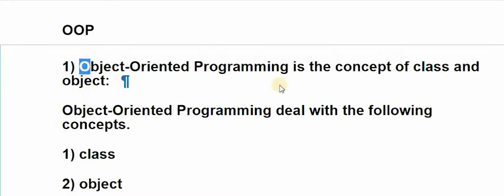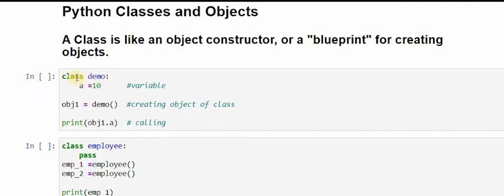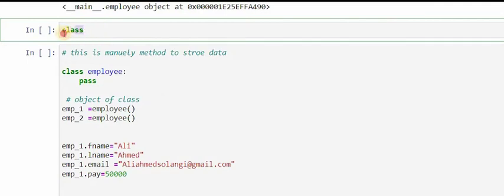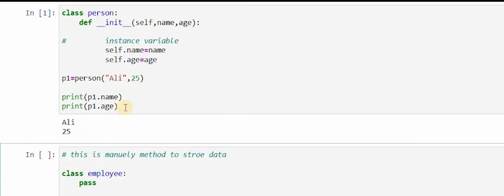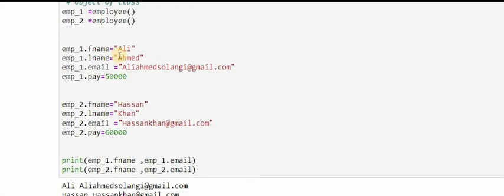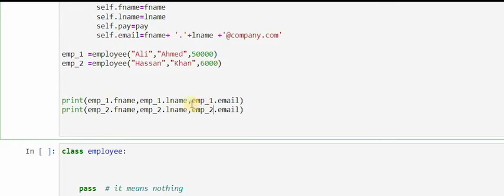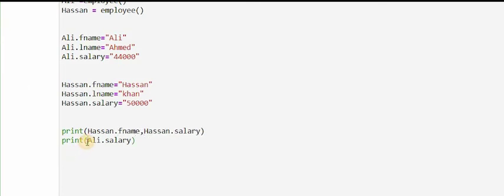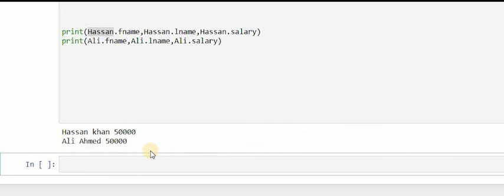32 - Class and Object in OOP in python | Advance Python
Python is an article situated programming language. Dissimilar to methodology arranged programming, where the primary accentuation is on capabilities, object-situated programming weights on objects.

An item is essentially an assortment of information (factors) and techniques (works) that follow up on those information. Likewise, a class is a plan for that item.

We can consider a class a sketch (model) of a house. It contains every one of the insights concerning the floors, entryways, windows, and so on. In light of these portrayals we assemble the house. House is the item.

As many houses can be produced using a house's diagram, we can make many items from a class. An item is likewise called a case of a class and the most common way of making this article is called launch.